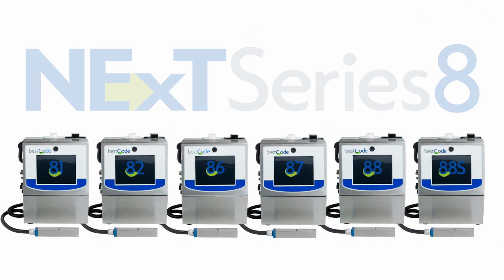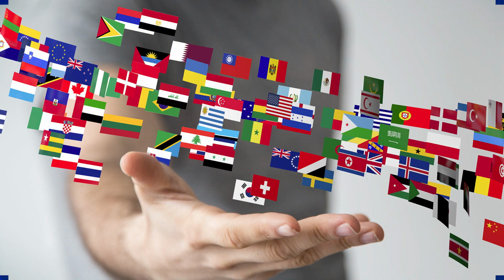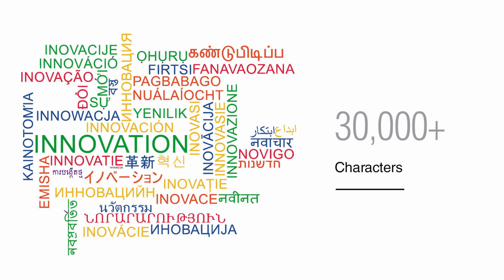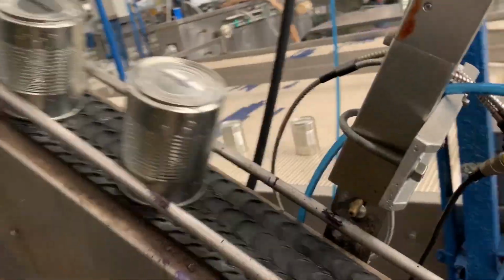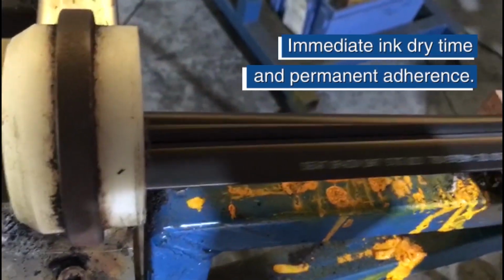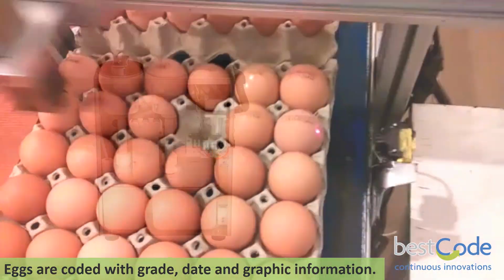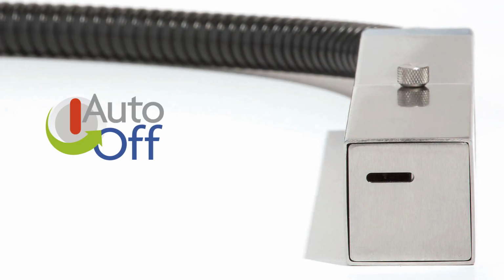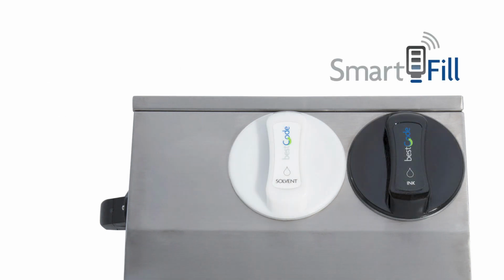BestCode: Solve Your Marking and Coding Challenges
BestCode Coding and Marking solutions. Reliable. Simple. Affordable. Designed for extreme environments. Self Support Options. Factory Training Available. No Contracts Required.
Get BestCode on the call list for your Marking and Coding challenges.

 BestCode Continuous Ink Jet printing systems print real time—best before, lot codes, sell by, expiration dates and other identifying marks and codes on industrial and consumer goods to ensure product traceability or product identification.

Thousands of BestCode systems are installed around the world—printing high quality, reliable codes and marks on every substrate imaginable—glass, plastic, metal, paper and more.